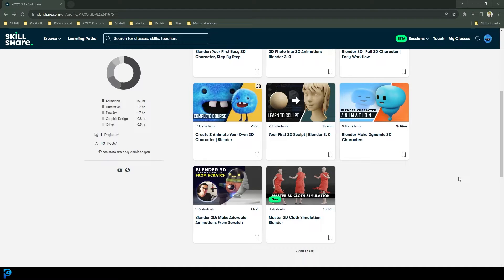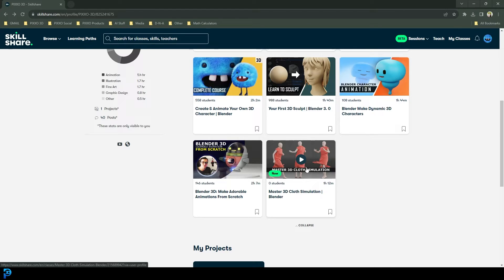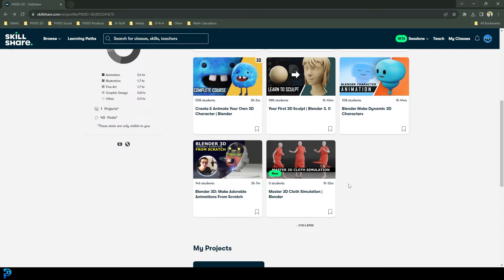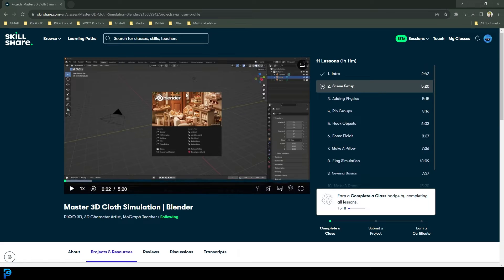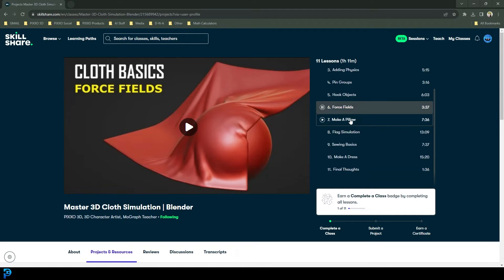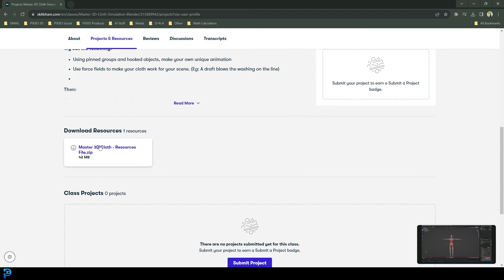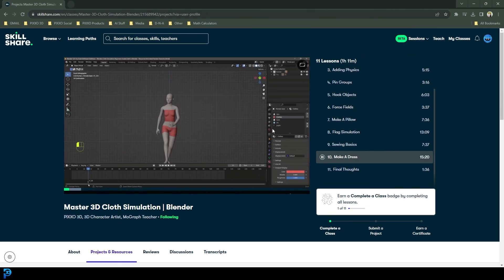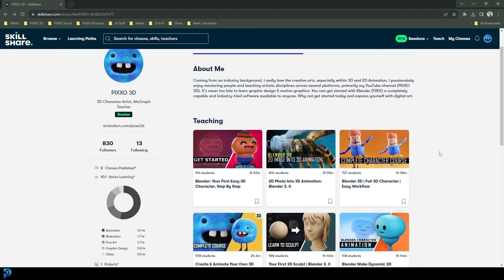Master 3D Cloth Simulation Course: Try FREE